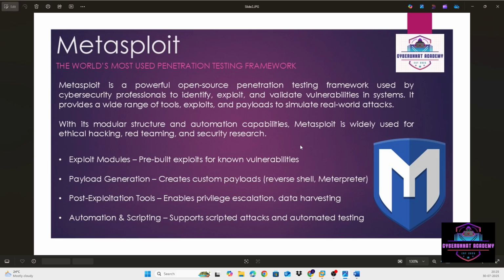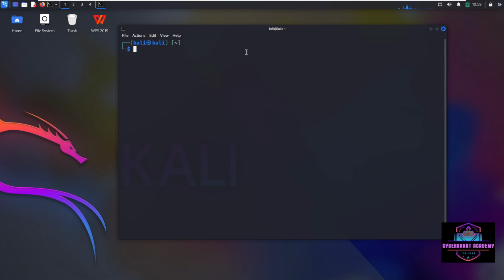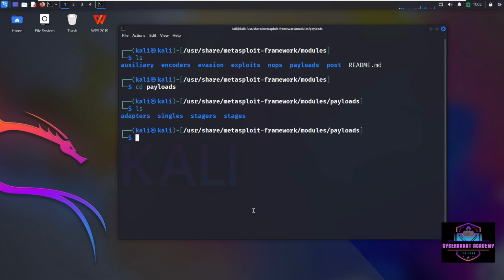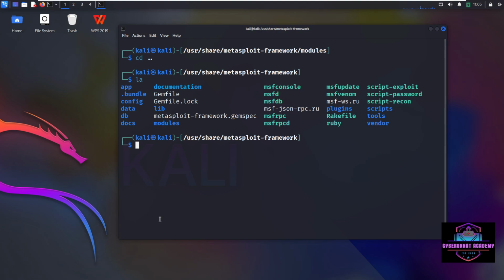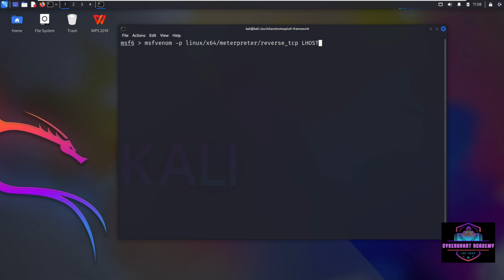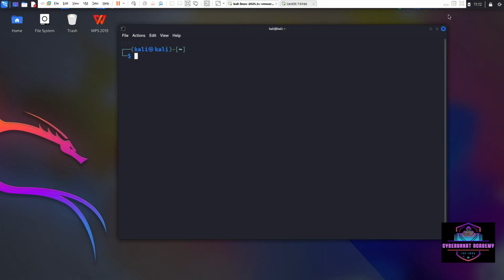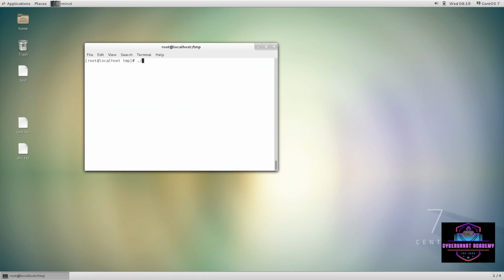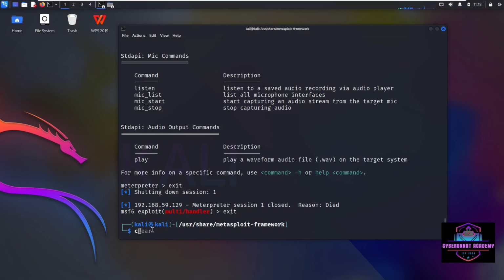#5 Metasploit tutorial | Penetration testing tool | System Hacking | CyberUnnat Academy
In upcoming videos, we’ll explore tools like Nmap, Burp Suite, Metasploit, and more.

🎬 Welcome to the 5th episode of our Pentesting Tools Series!
In this video, we dive into Metasploit Framework, the world’s most powerful open-source platform for penetration testing and exploit development.

🧰 Trusted by ethical hackers, red teamers, bug bounty hunters, and security researchers, Metasploit helps simulate real-world cyberattacks to identify and fix vulnerabilities — before the attackers do.

🚨 Whether you're studying for CEH, OSCP, or beginning your ethical hacking journey, this tutorial will walk you through:

✅ What is Metasploit and how it works
✅ Exploring core components: exploits, payloads, post modules, and auxiliaries
✅ How to launch real-world exploits in a lab environment
✅ Using Meterpreter for post-exploitation
✅ Automating attacks using resource scripts
✅ Staying ethical and responsible while using offensive tools

Cybersecurity learners
Bug bounty hunters
Ethical hackers & red teamers
Anyone interested in offensive security and exploit development

🛠️ Tool Covered: Metasploit Framework (CLI & Core Modules)
📚 Topic: Exploitation, Payloads, Post-Exploitation, Ethical Hacking Lab